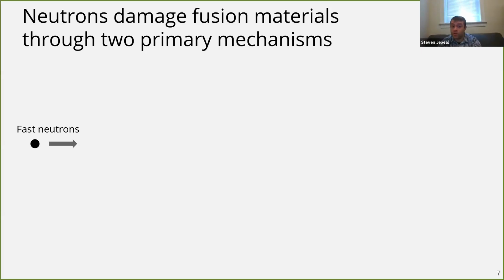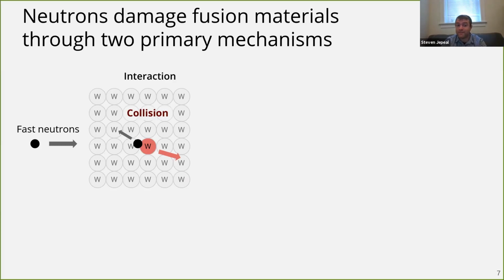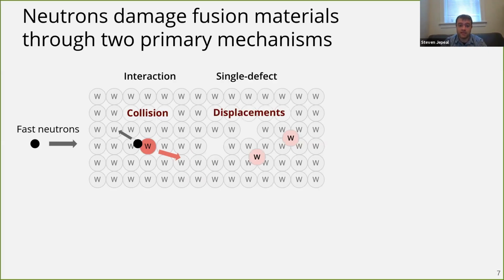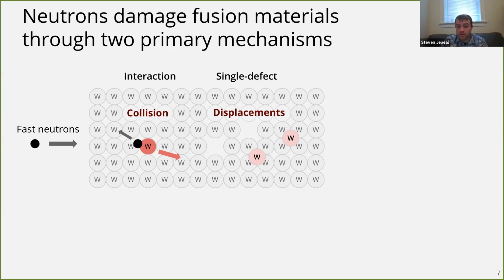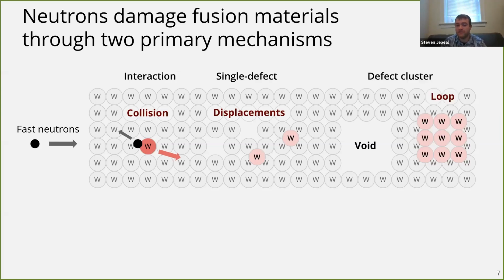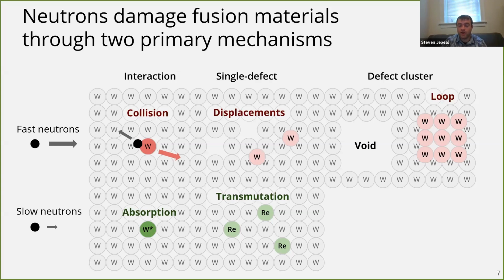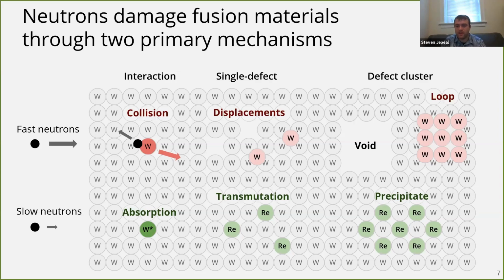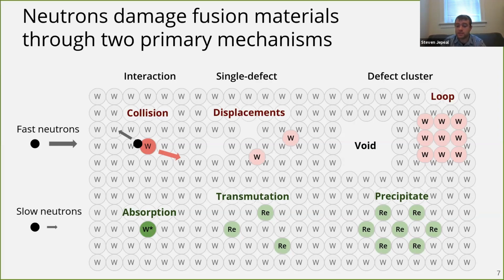How neutrons creates defects in fusion materials! | Fusion Bytes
👨‍🏫 Steven Jepeal explains about two primary mechanisms behind the neutronic damage of fusion materials.